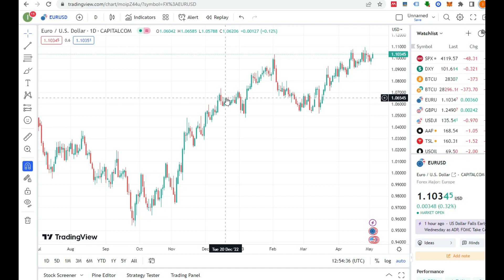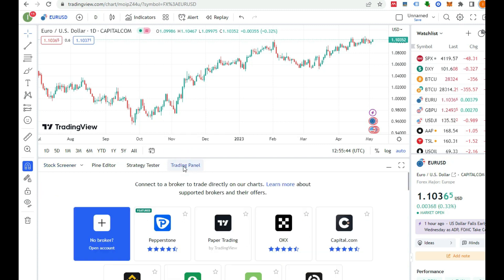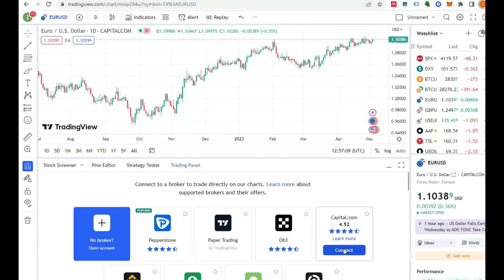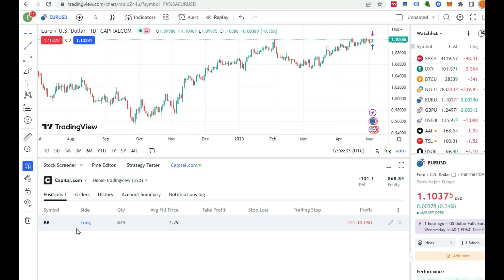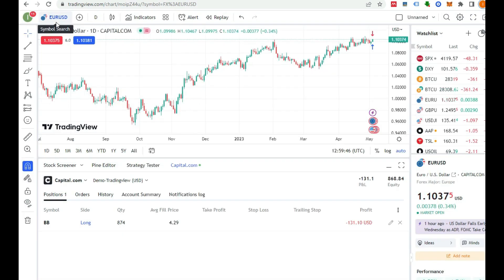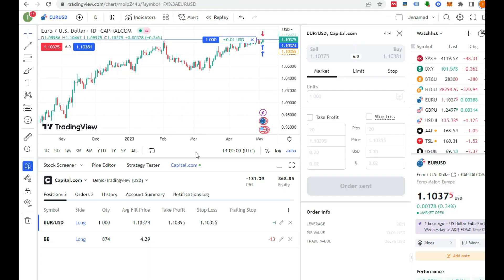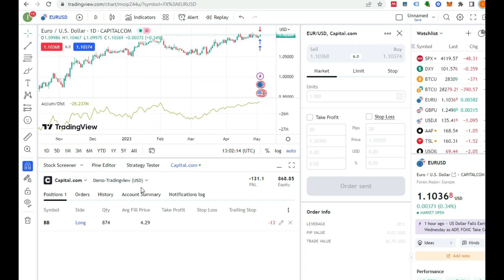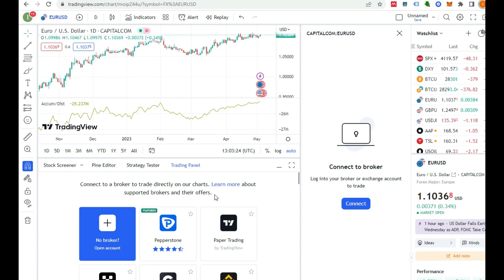How to Trade in TradingView? - Connect Your Broker with TradingView!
Before you start trading in TradingView, please open a brokerage account.